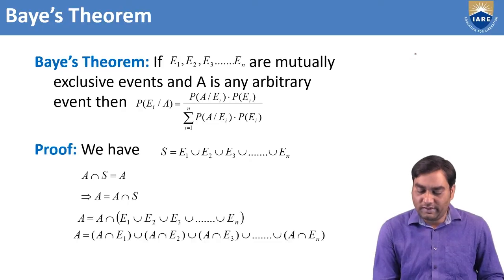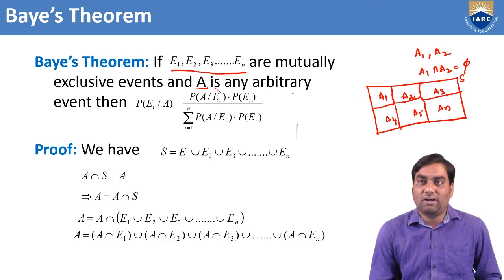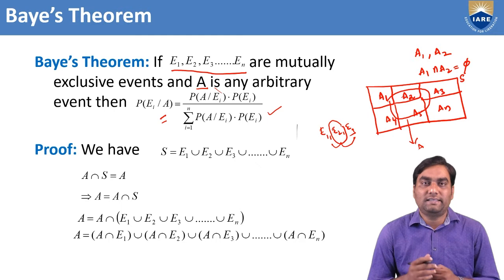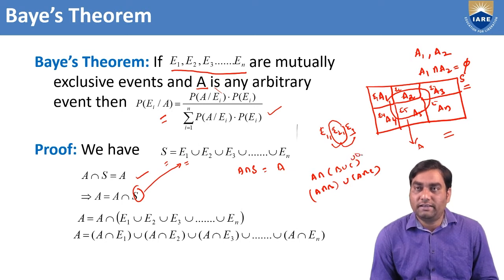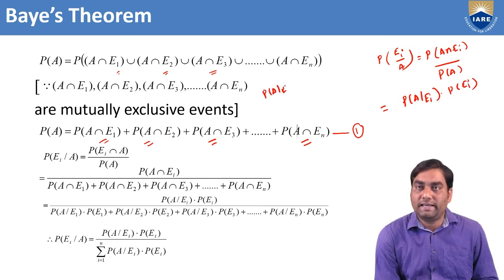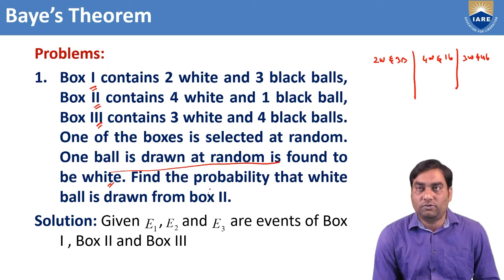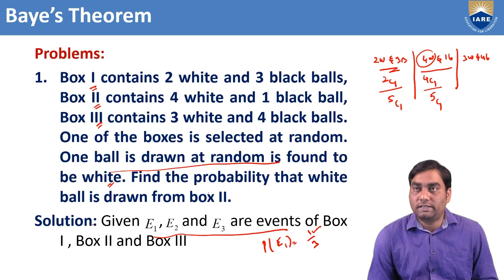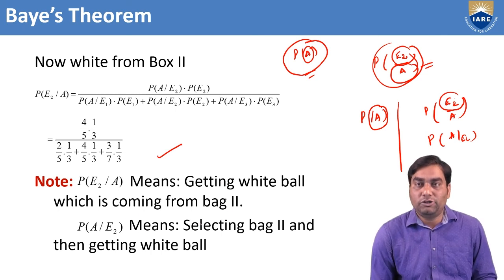Baye's Theorem by Dr.J Suresh Goud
Baye's Theorem by Dr.J Suresh Goud Department of Mathematics | IARE

Telangana, India.